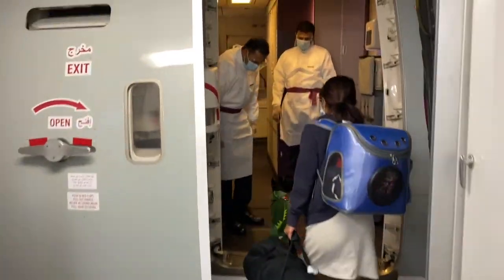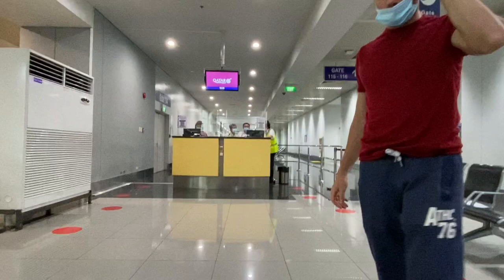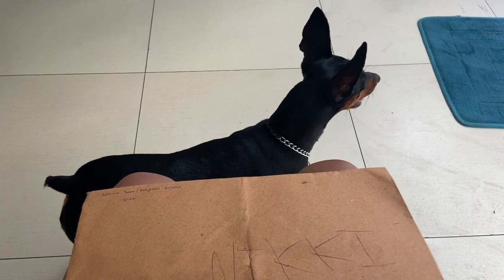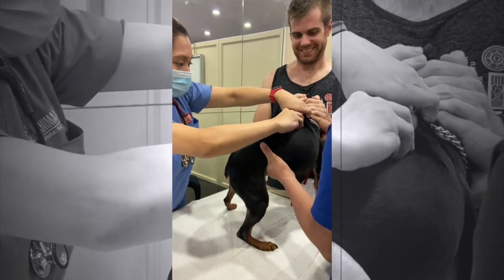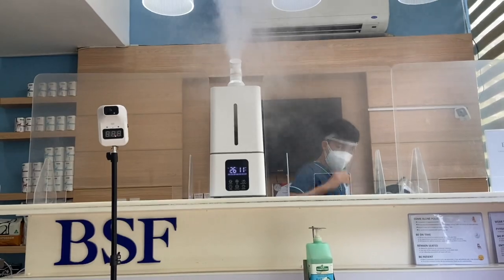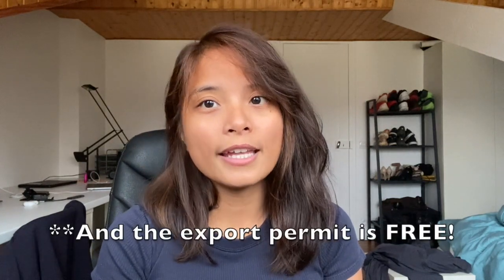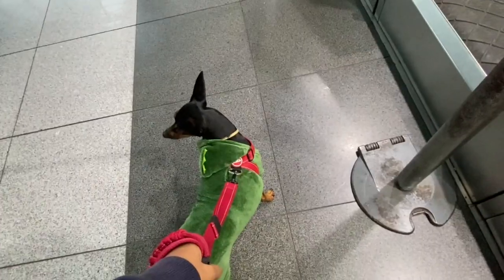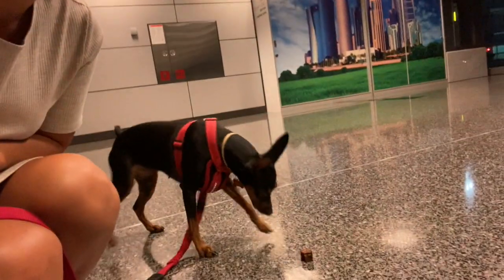How I travelled with my Dog in the Cabin from Manila to Paris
Moving abroad is not easy especially when you're doing it with your furbaby!

We have created this video to share our experience flying with our 3 y/o Mini Pinscher from Manila to Paris (during the pandemic)!